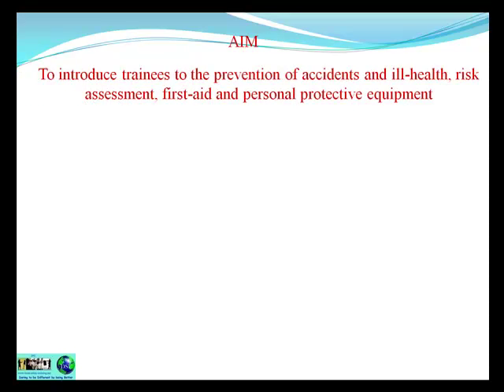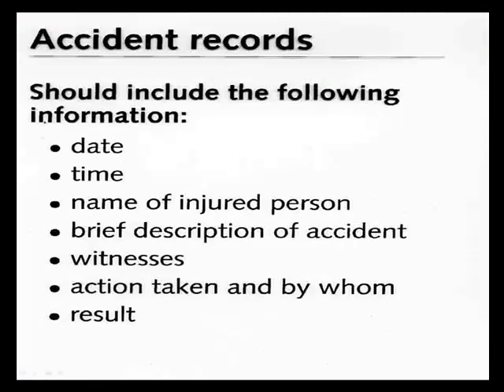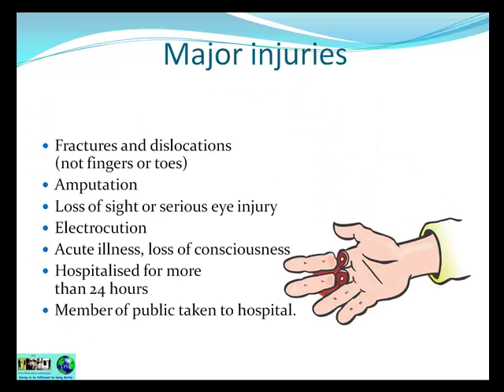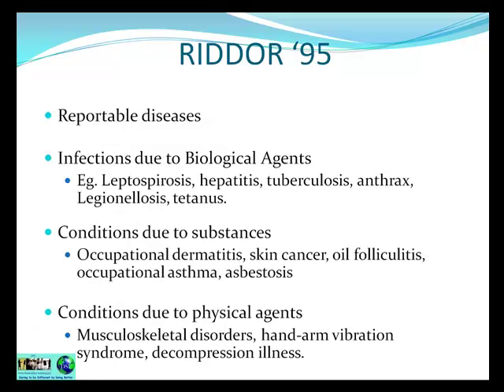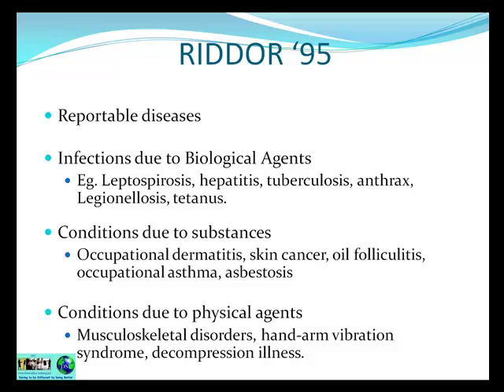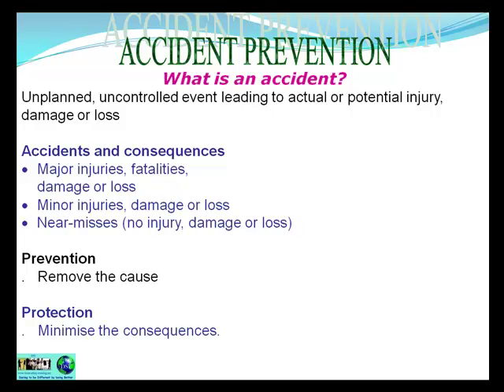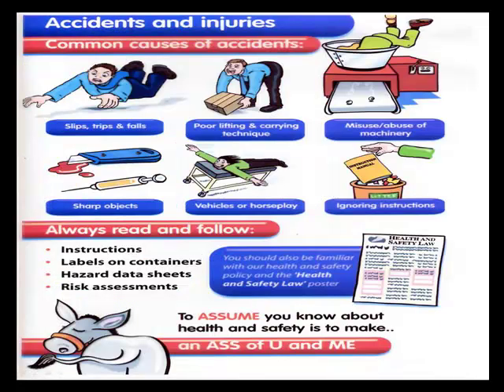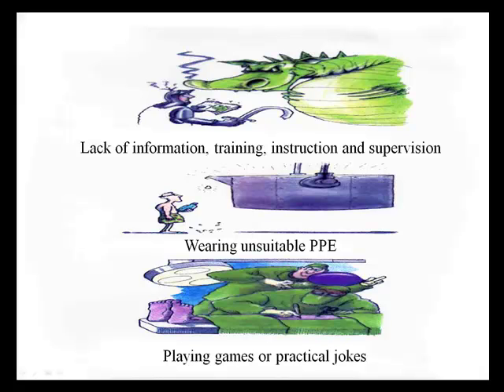Health Safety Training - Video 6